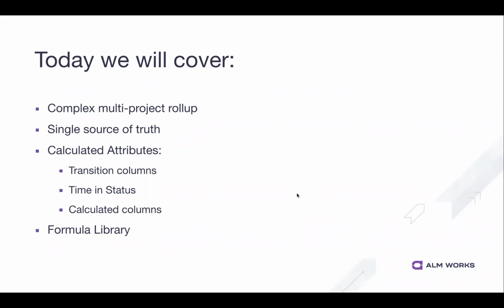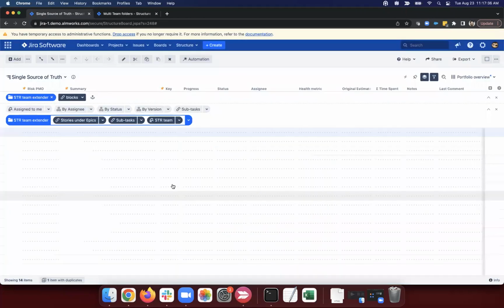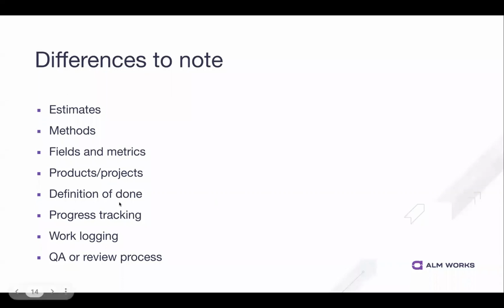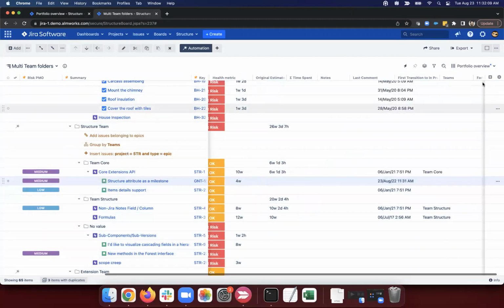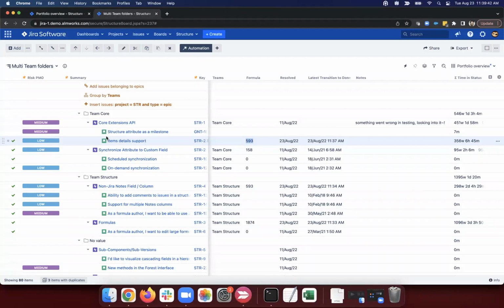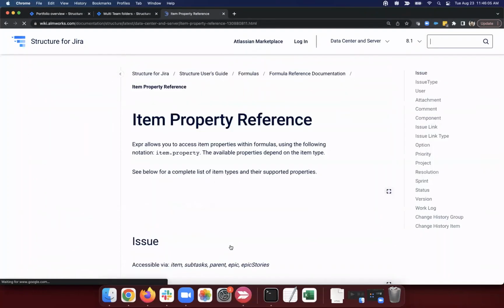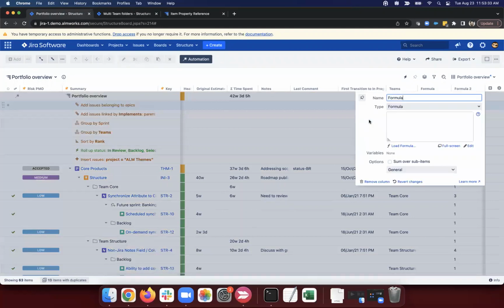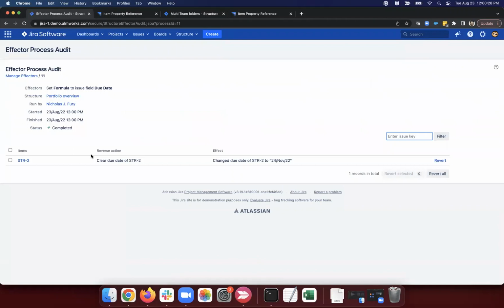Structure Bootcamp: Session II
This video is for advanced Structure users or those who watched Session I and want to keep learning. Session II will dive into more complex use cases and advanced features. For example, learn how to use Formulas, a popular feature that lets you get clearer visibility into your Jira projects and make data-informed decisions.